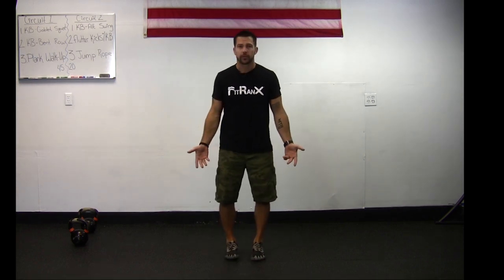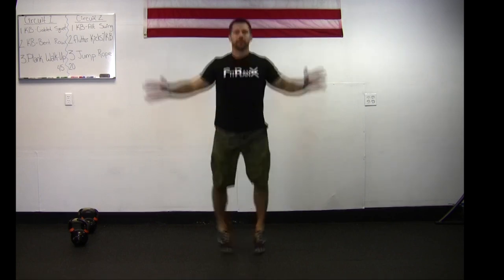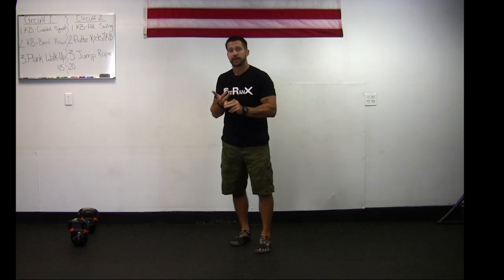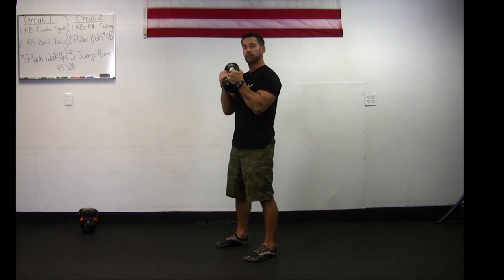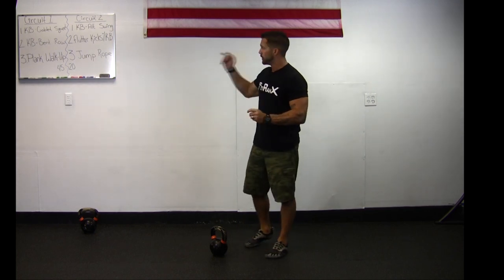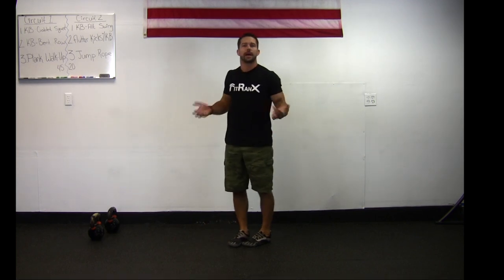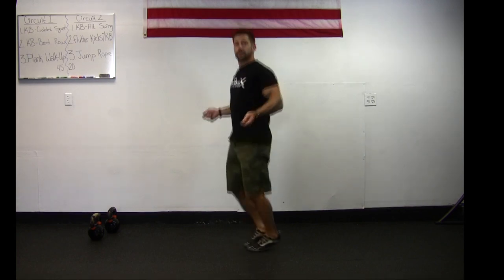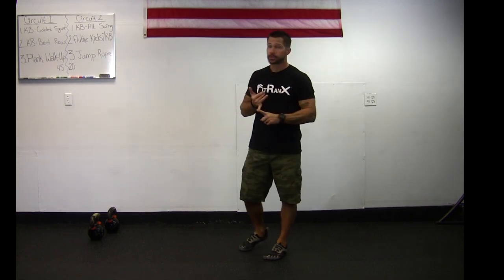FitRanX - Level 2 - Workout 1.mov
Sgt Rians takes you through a level 2 workout from the FitRanX fitness ranking program. You will be doing these exercises: Kettlebell Goblet Squat, Bent Over Row, Plank Walk Up, Kettlebell Alternating Swing, Flutter Kick with Kettlebell Overhead, Jump Rope